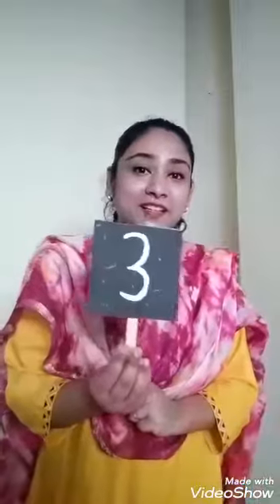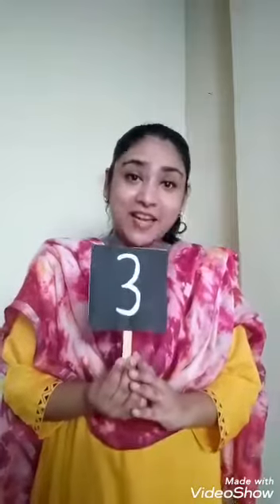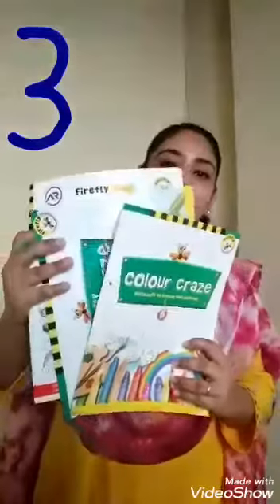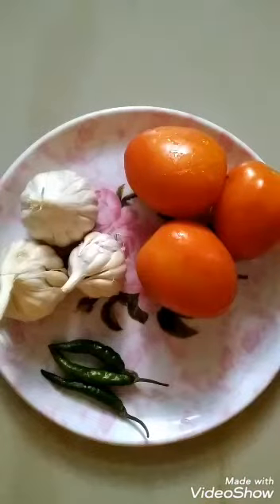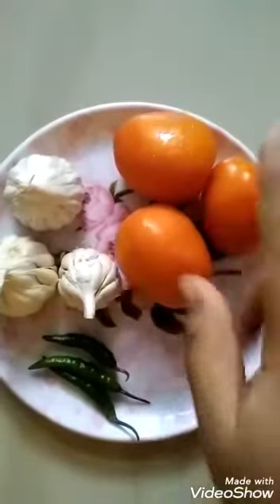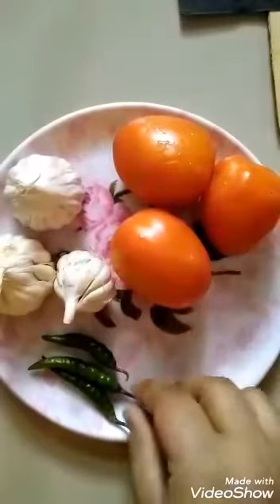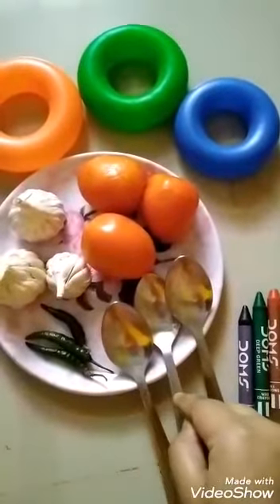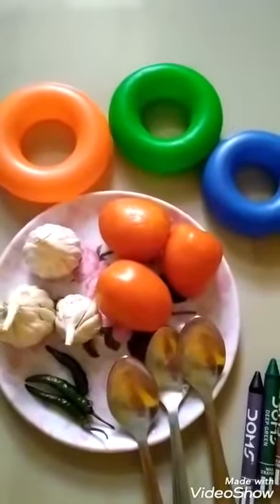The Orbis School - Mathematics - Nursery - Recognition of the number 3